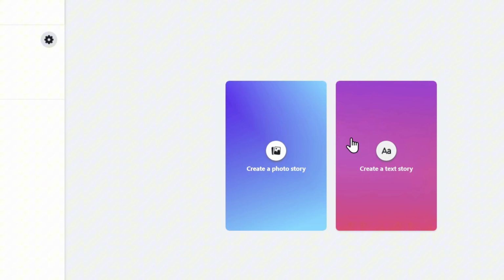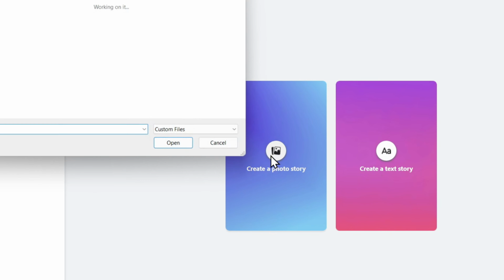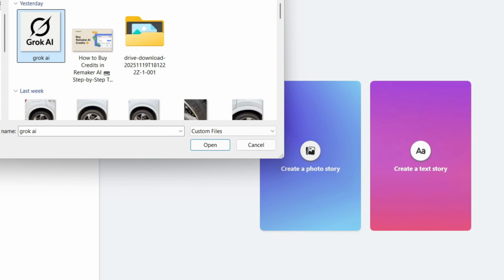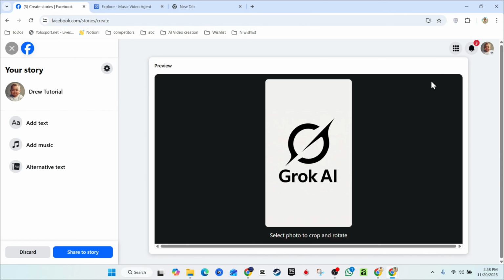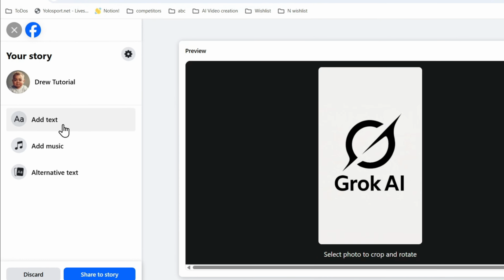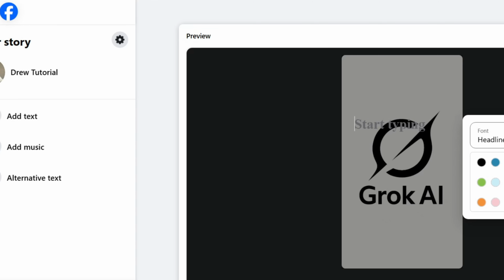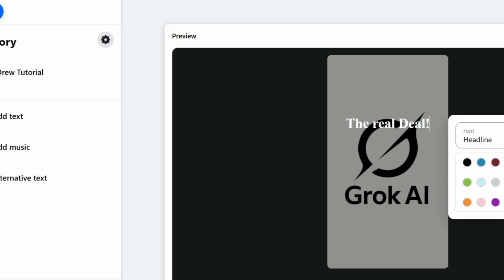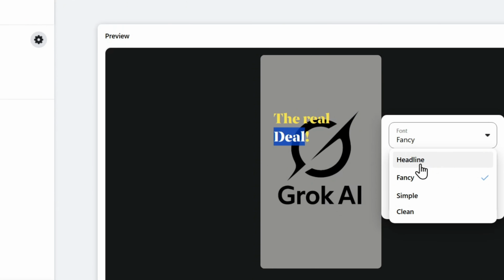How to Create a Facebook Story on PC or Laptop (Quick & Easy Tutorial!)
Want to post a Facebook Story directly from your PC or laptop? This quick and easy tutorial shows you step-by-step how to create, upload, and share a Facebook story using your computer — no phone required!

In this video, you’ll learn how to:
✔ Access the Facebook story creator on desktop
✔ Upload photos or videos from your computer
✔ Add text, effects, and layouts
✔ Preview and publish your story
✔ Fix common issues like story not uploading or missing options

This guide is perfect for beginners, business owners, and anyone who prefers editing their content on a computer.